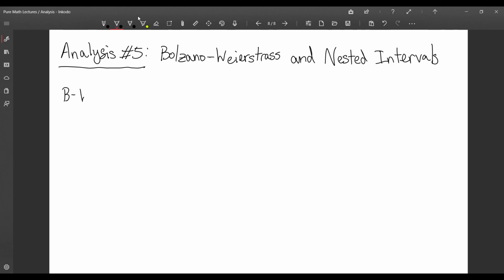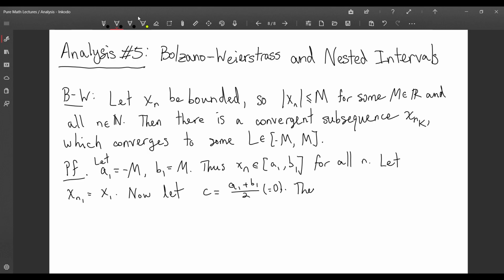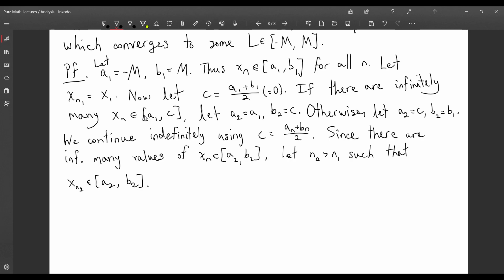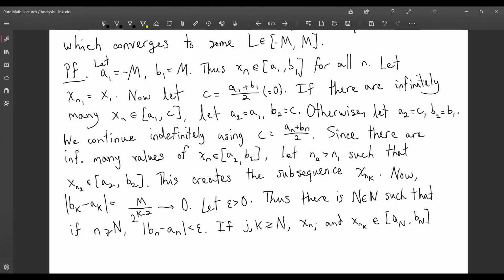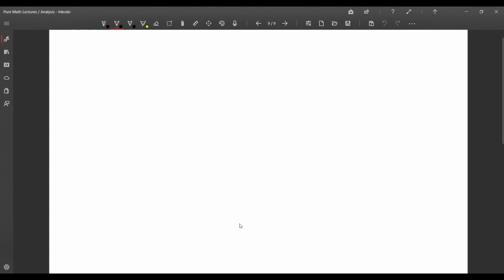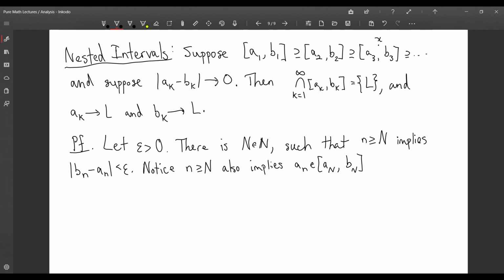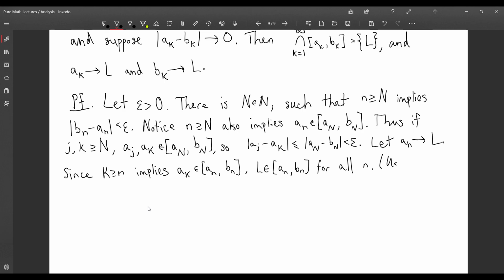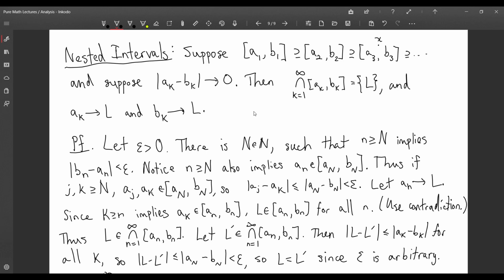Real Analysis Lecture 5: Nested Intervals and Bolzano-Weierstrass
Two important theorems in real analysis.